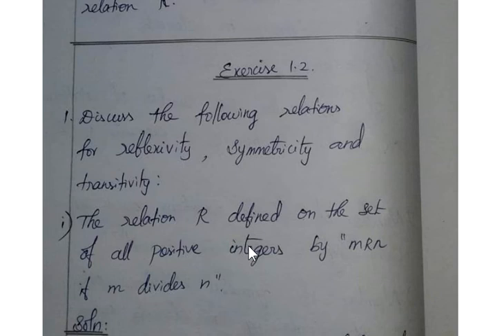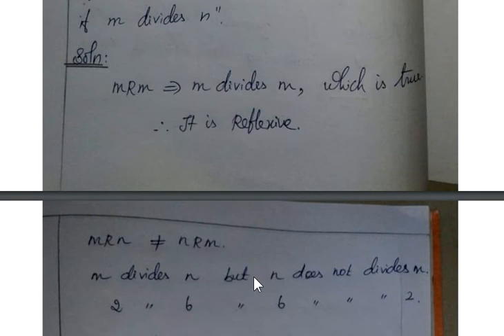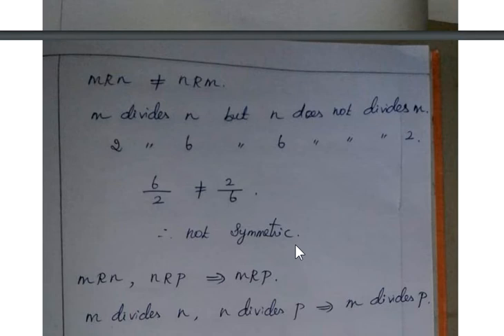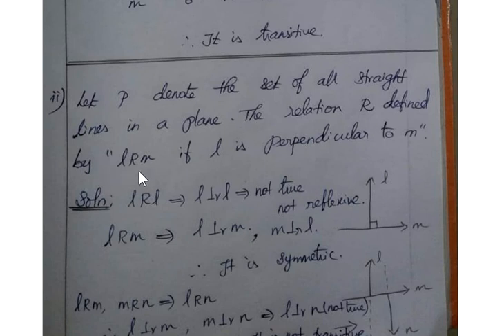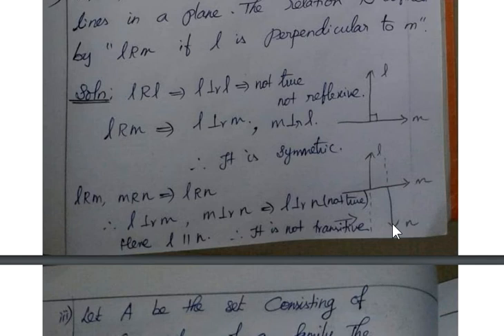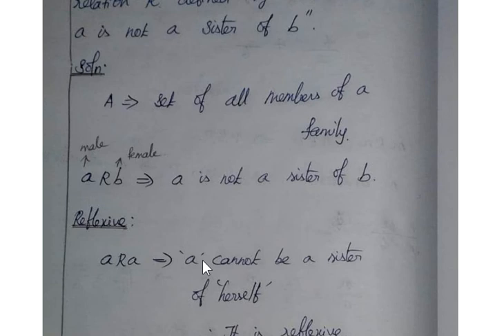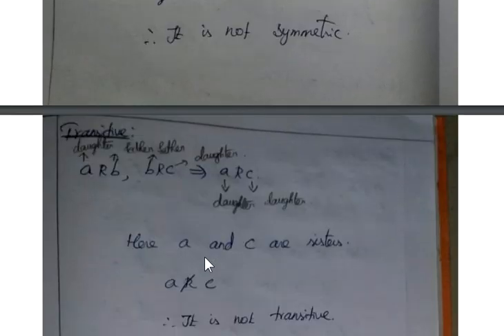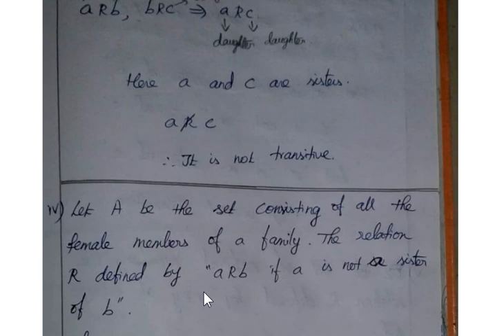11th Maths Ex:1.2-1st(i to iii) Solutions